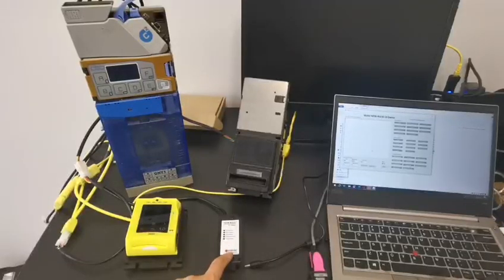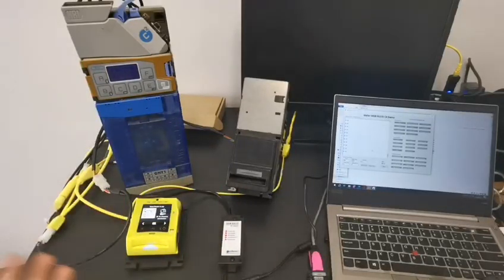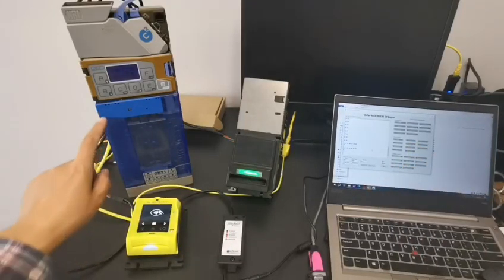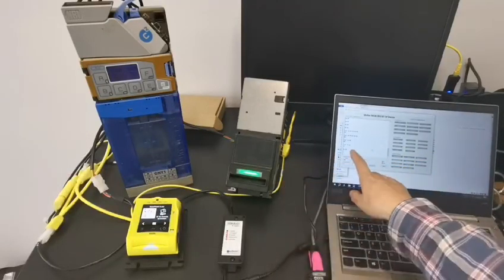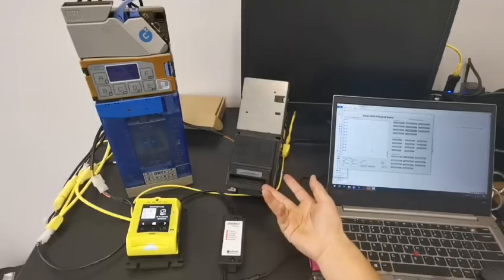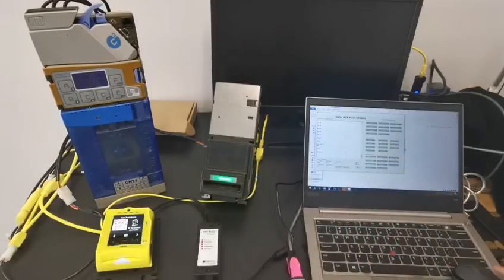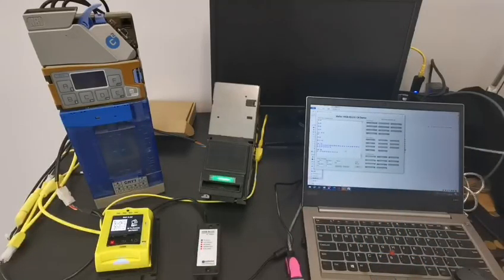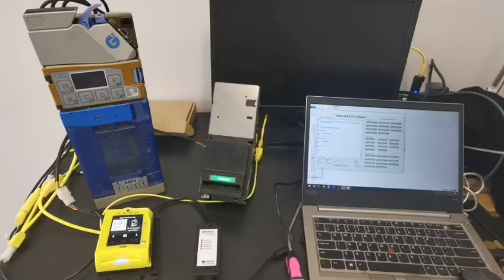MDB-RS232 test with nayax vpos tuoch and MDB coin acceptor and bill validator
MDB-RS232 widely used for many brand vending machine , this video test with nayax vpos touch and mdb coin validator and bill acceptor. it also can be used to connect almost all mdb payment device. waferstar design and sell it more than 20 years and installed in the vending machine more than 100,0000 units. Compatible with newest NAMA MDB protocol V4.3.